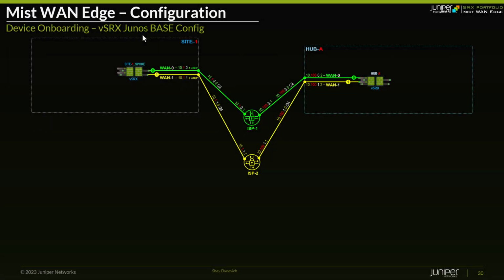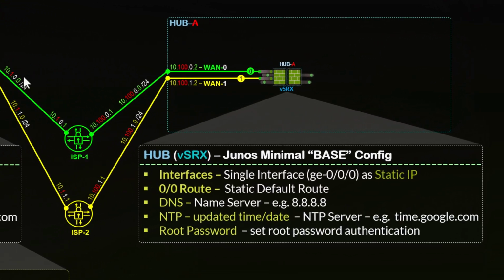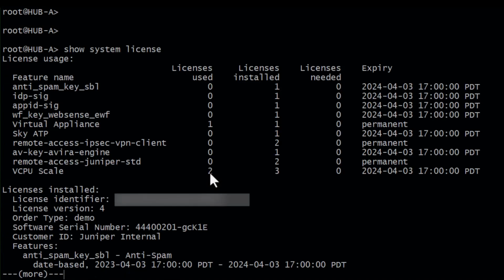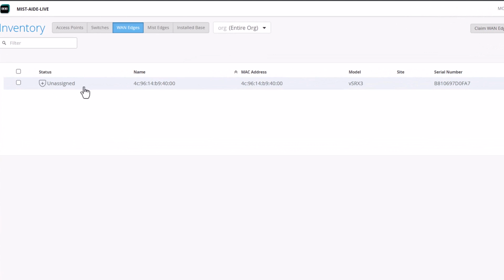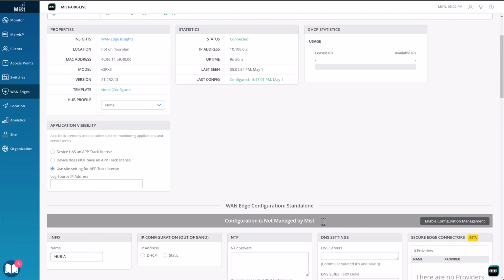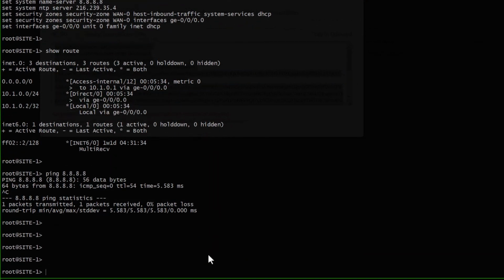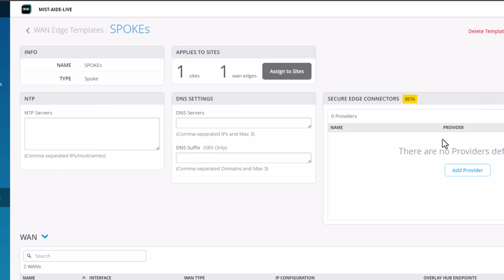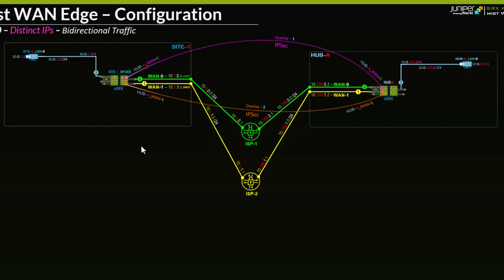Device Onboarding – Adopt Device to Site (P2.S2)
This video discusses how to onboard a device, how to associate devices to a site, and how to apply configuration templates to devices.